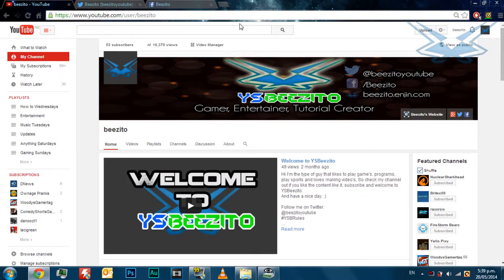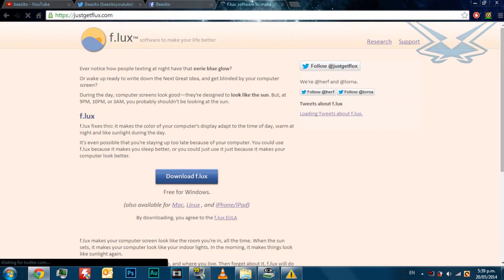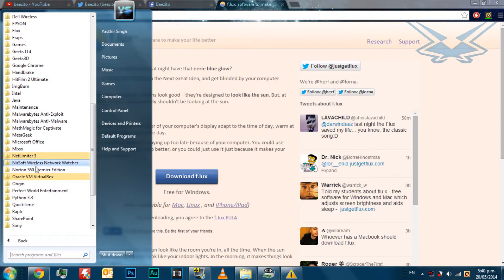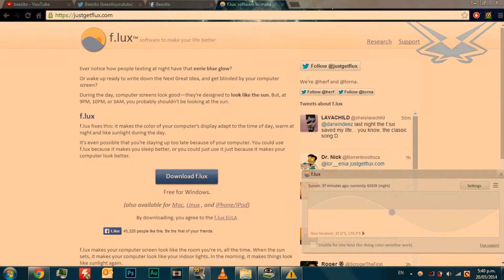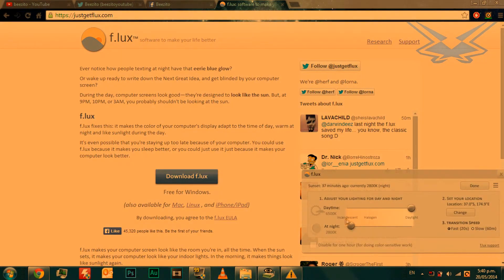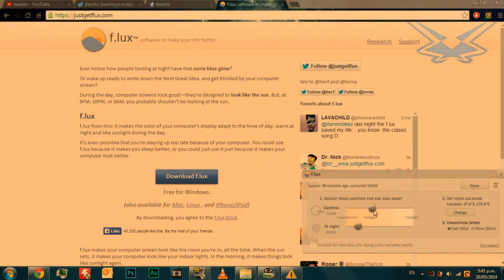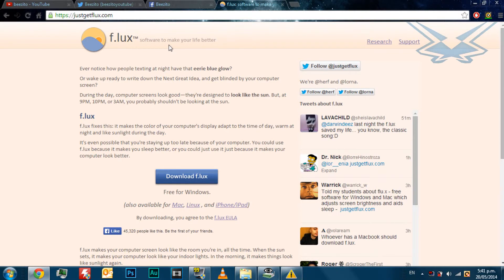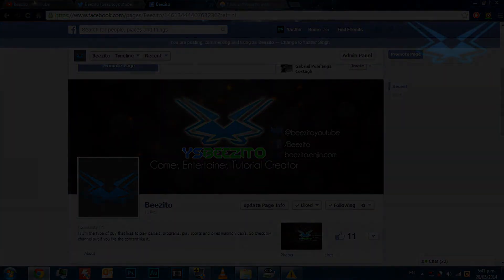Relief those burning eyes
Ever have burning eyes or you can't stop blinking; well I've got the solution.
F.lux+Computer =More sleep=Better health+Better life